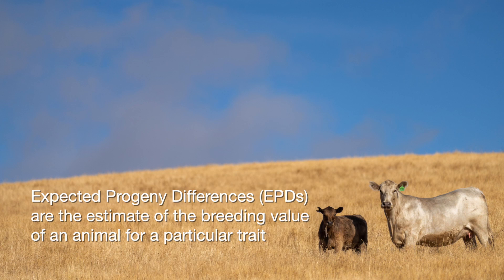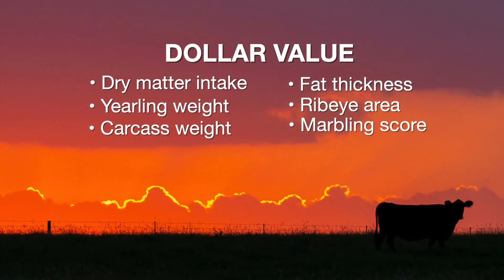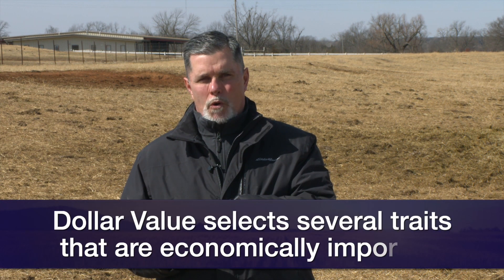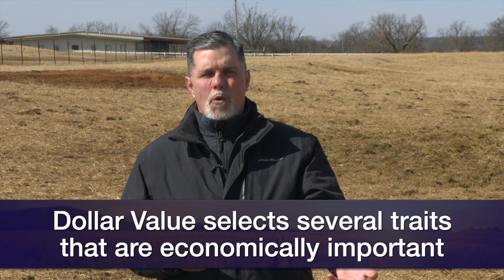Cow-Calf Corner - March 12, 2022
Mark Johnson, OSU Extension beef cattle breeding specialist, defines industry terms for modern genetic prediction.